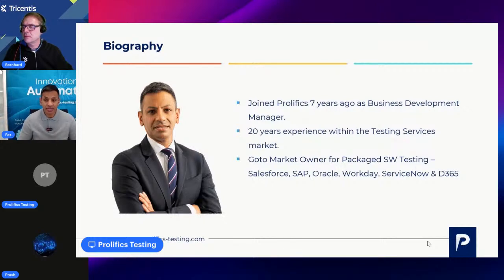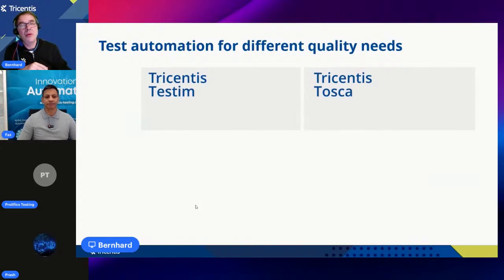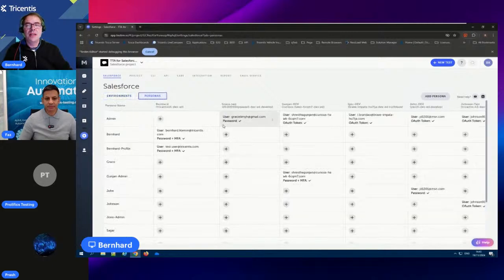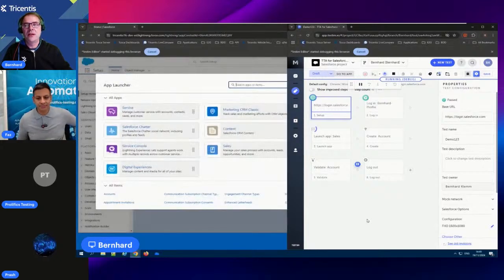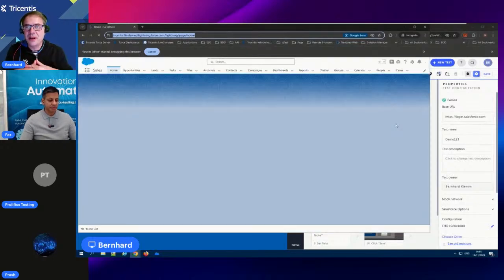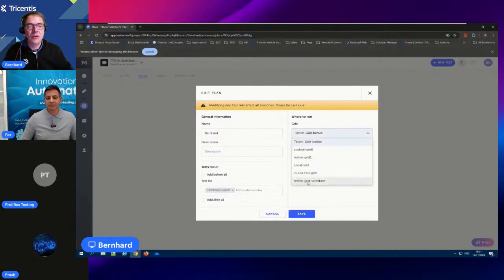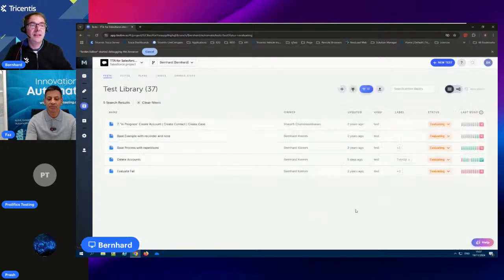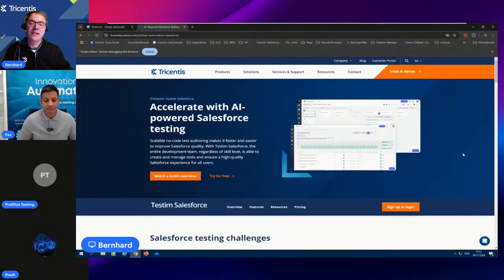Maximise Your Salesforce ROI with Advanced Test Automation